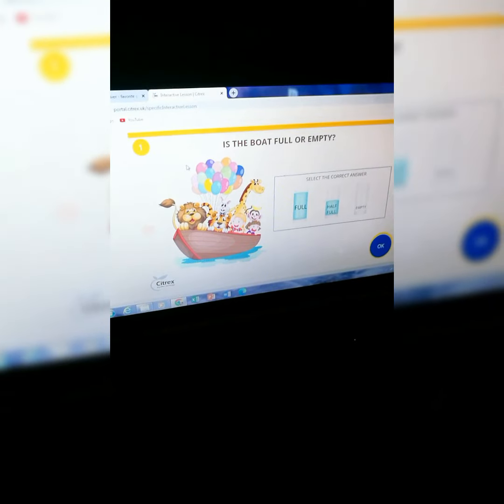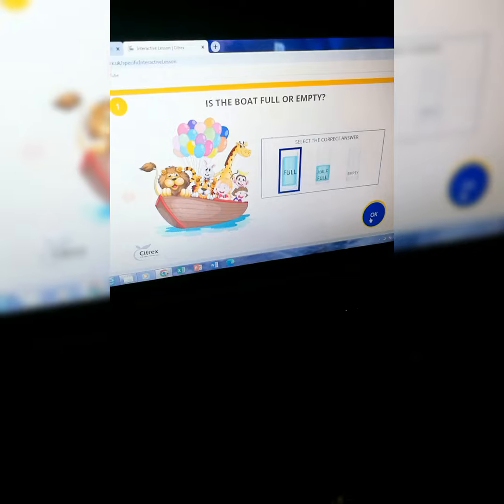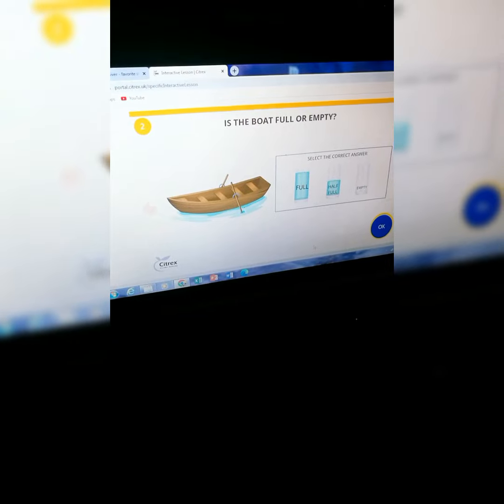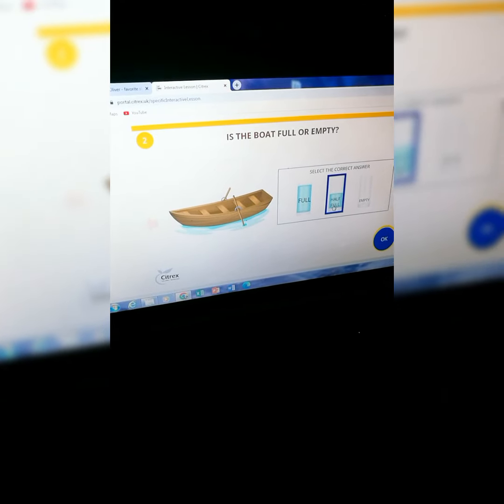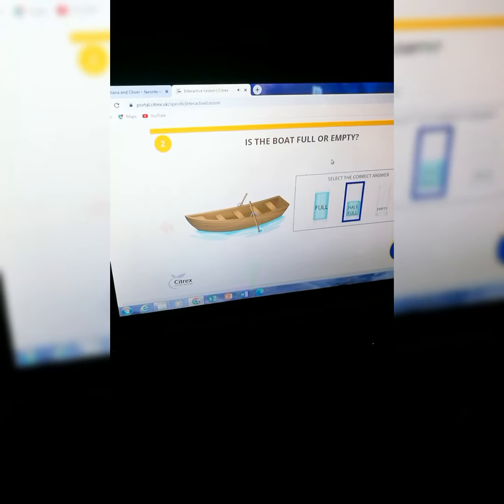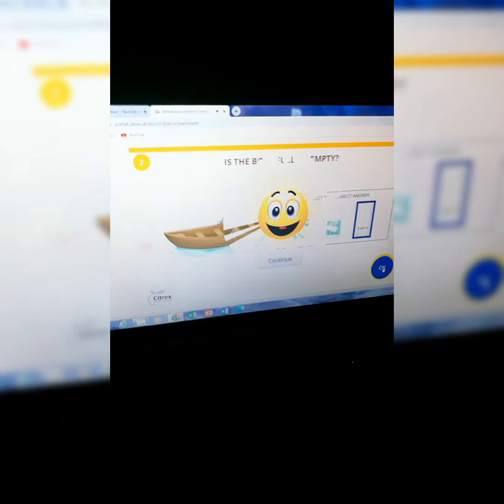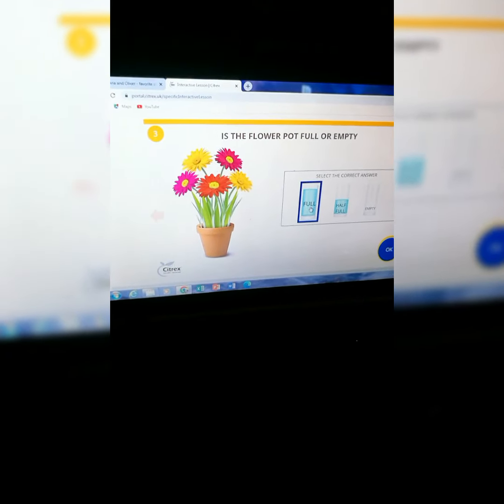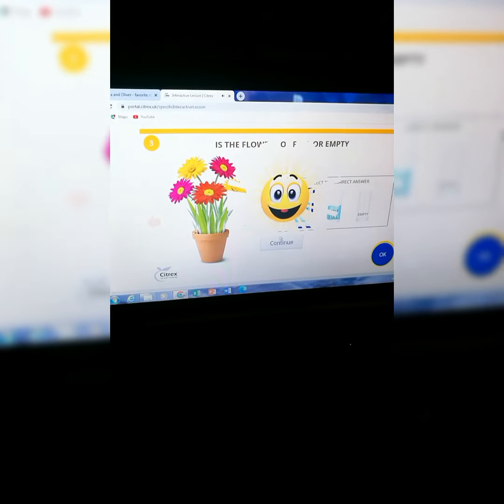Citrex Class 2023